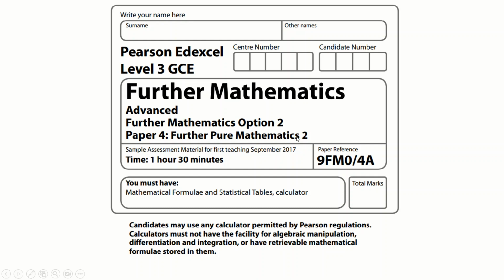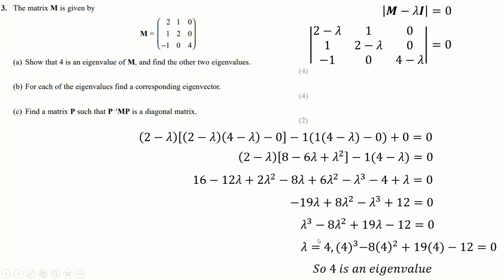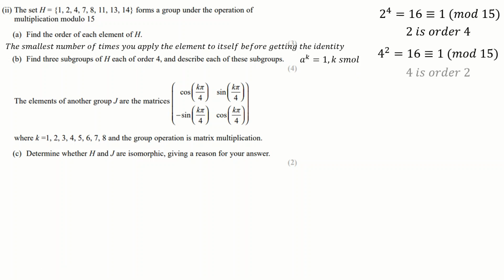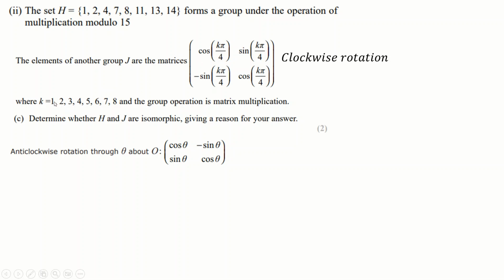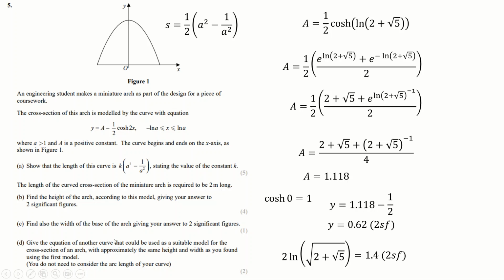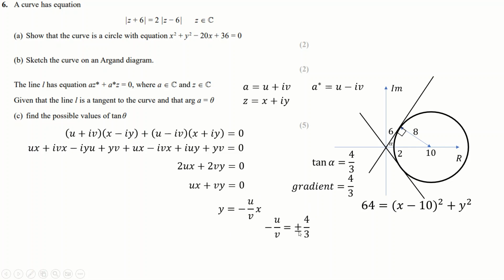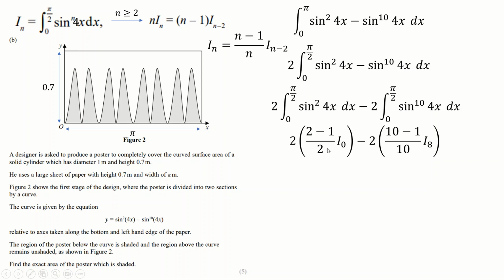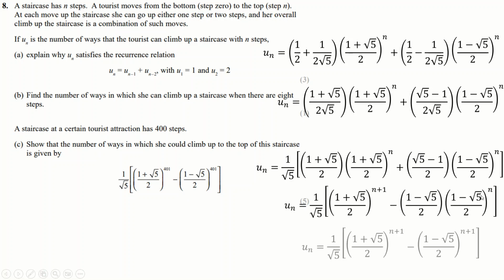FP2 Sample paper Pearson Edexcel A level further maths